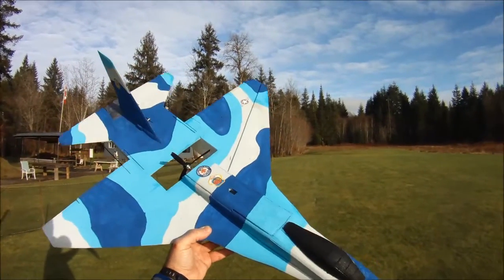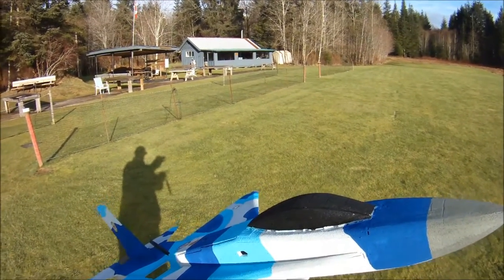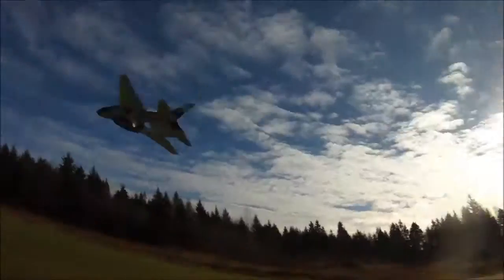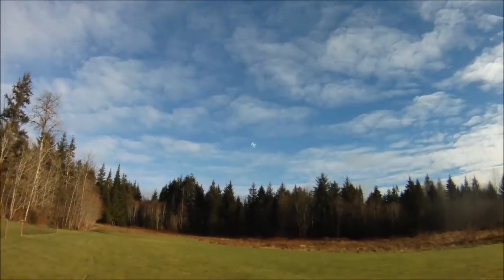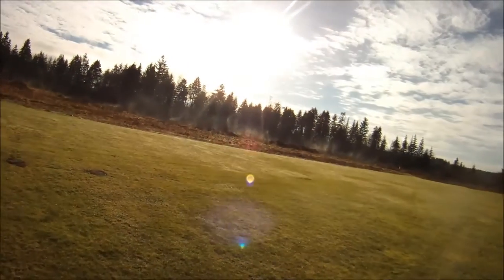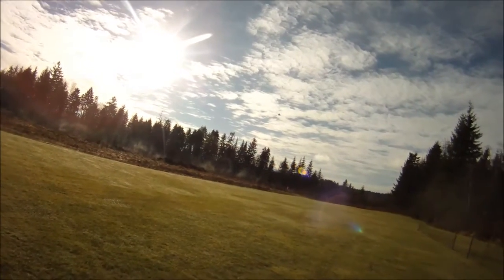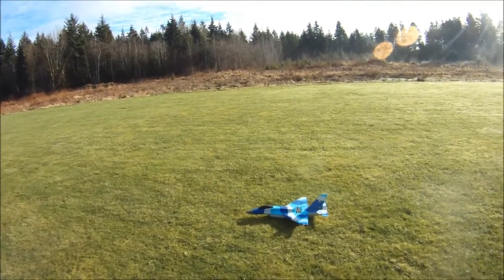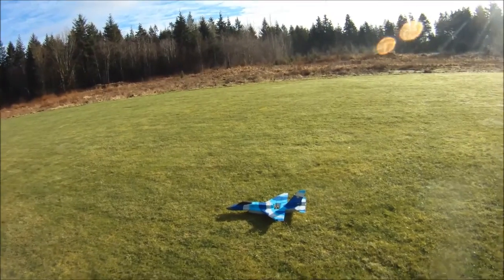RC Powers F16 V5 flight 24 Jan 2017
Some flight footage of my newly painted RC Powers F-16 V5.

Today's setup, links to all components on the NAMC parts list

Turnigy D2826/6 2200 Kv motor, Master Airscrew 6x4x3 prop, Turnigy Plush 40A ESC, Zippy Flightmax 2200 3S 40C battery.

Ailerons and elevons using 9 gram nylon gear servos from RC Timer.  Single rudder servo is an HXT 500 5 gr nylon gear servo from Hobby King

Cheers,

Scott